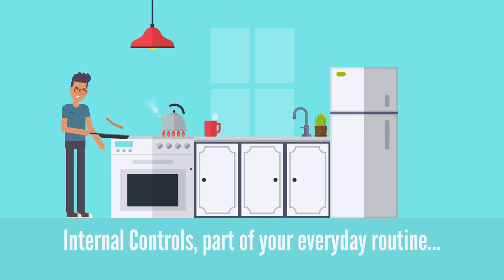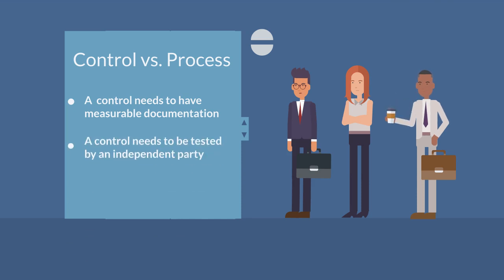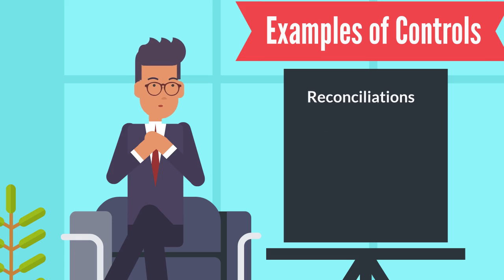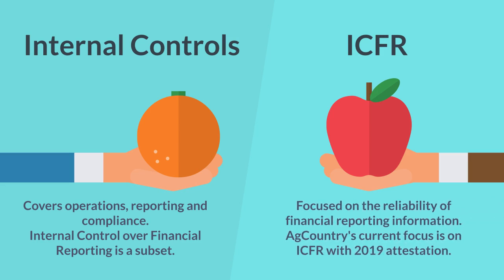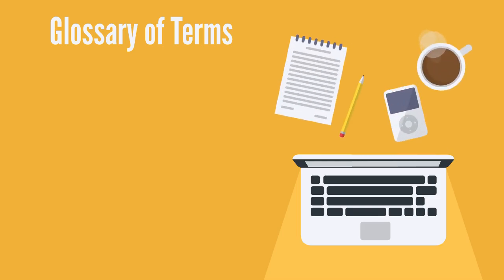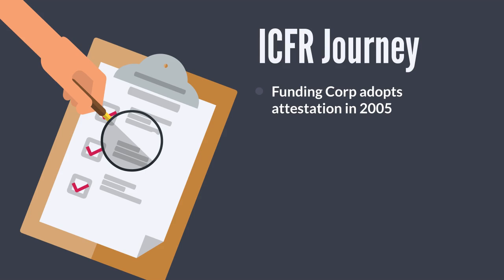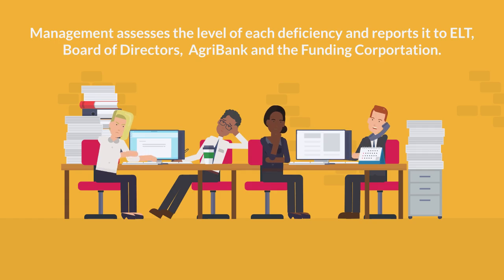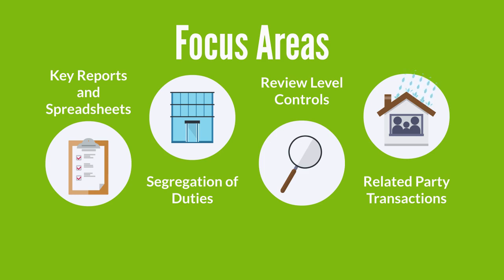Overview of Internal Controls